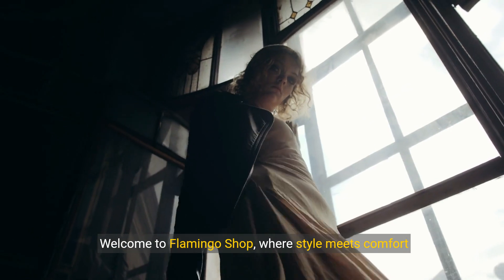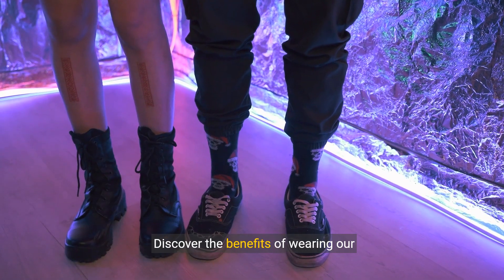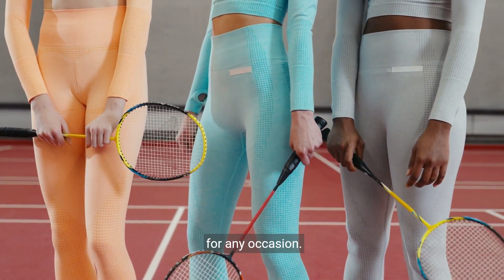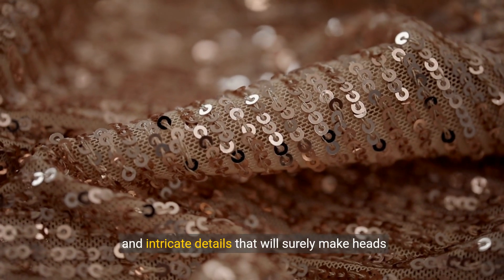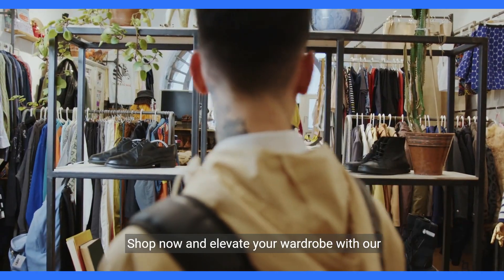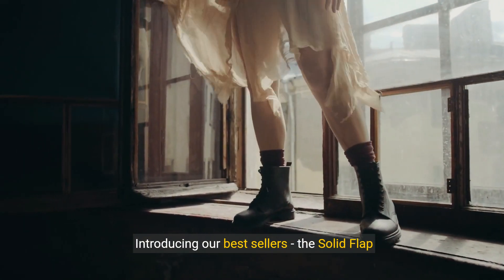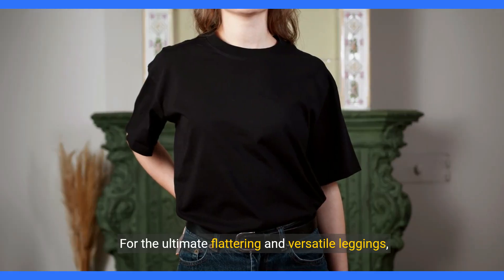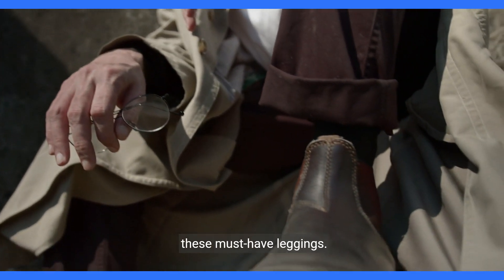Flamenco-Inspired Leggings Showcase _ Flamingo Shop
Flamingo Shop's solid flap pocket high waist sports leggings are perfect for a day at the gym or a night out.
These versatile leggings feature a flattering high waist, comfortable steel boned pocket side stitch trim, and wide waistband that accentuates your curves. The zipper detail faux leather pants look stylish and add a trendy touch, making them the perfect addition to any wardrobe. The solid flap pockets are designed to hold your phone, keys, and cards securely, giving you peace of mind as you move throughout your day. Enjoy the comfort and convenience of these leggings while also looking fashionable!
leggings
fleece lined leggings
flare leggings
spanx leggings
lululemon leggings
halara leggings
faux leather leggings
leggings with pockets
leggings for women
gym leggings
leather leggings
spanx pants
black leggings
best leggings for women
spanx leather leggings
gymshark leggings
aerie leggings
nike leggings
thermal leggings
fleece leggings
white leggings
spanx faux leather leggings
fleece lined tights
seamless leggings
brown leggings
pink leggings
workout leggings
compression leggings
best leggings
nvgtn leggings